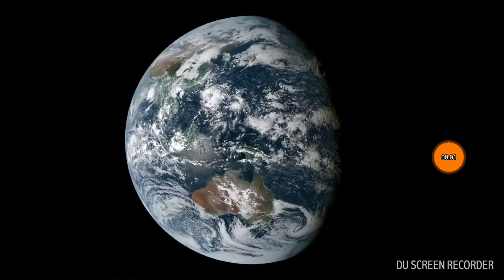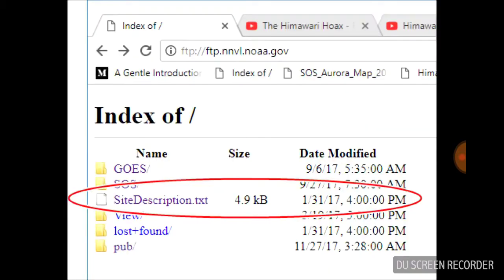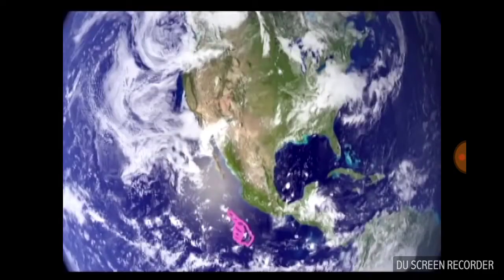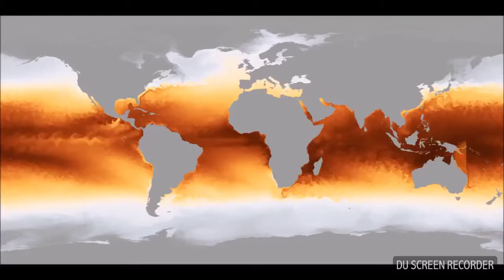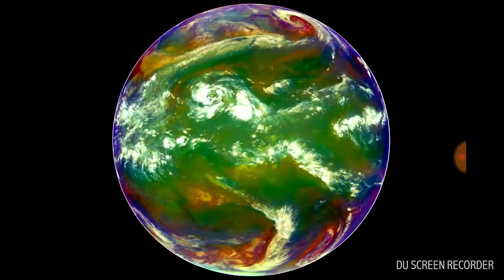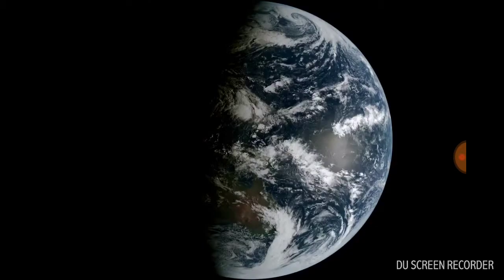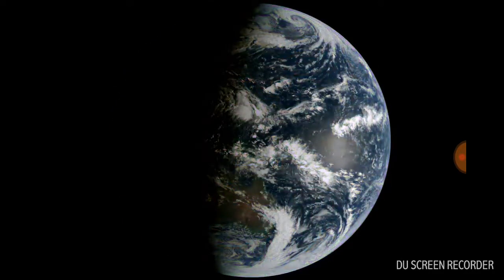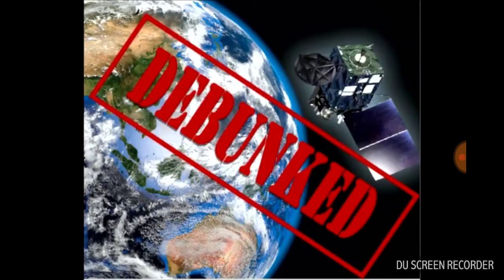Japanese weather Satellite Debunk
How they fake it